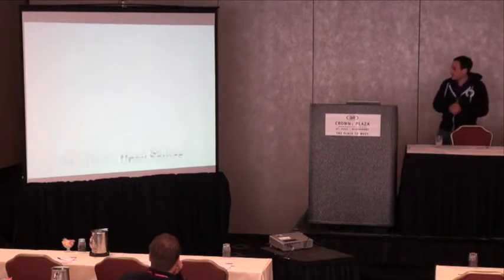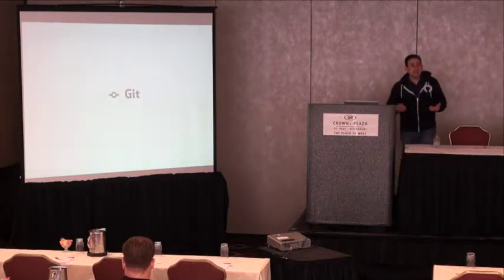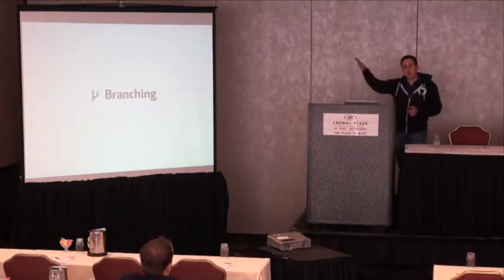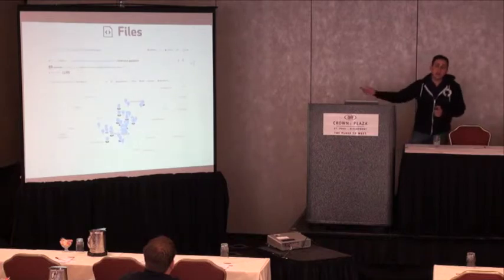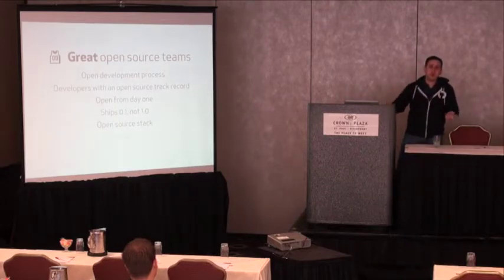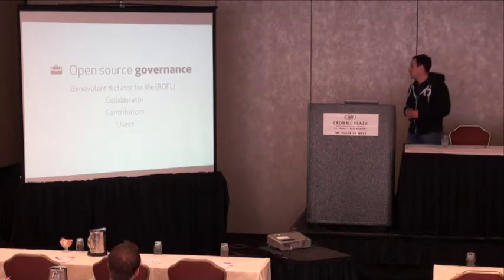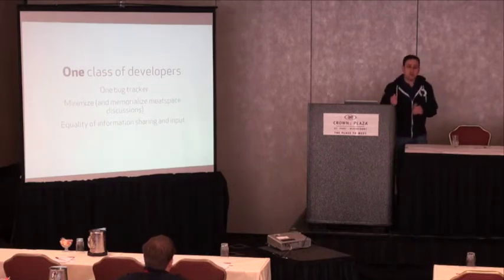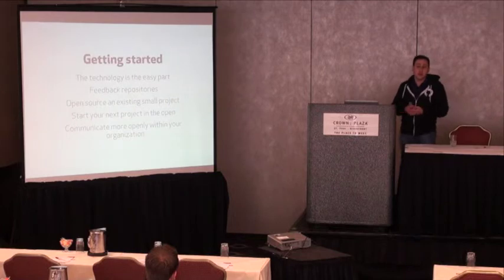Ben Balter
Government is using open source software and participating in the open source community with increasing frequency, but taking the plunge can be intimidating, especially for the uninitiated. Fork? Pull request? Licenseing? Community Management?

Ben Balter from GitHub, the world's largest open source community, will walk through everything you need to know to begin using open source software and collaborating in the open. No prior experience necessary, this crash course will teach common git command line commands, GitHub for Mac/Windows, and web-bassed collaboration as well as "soft" skills such as the "ground rules" of open source, licensing, and community involvement for government.

What are three key takeaways?

* How to add, commit, and push changes to a file using Git command line, GitHub for Mac/Windows, and an entirely web-based flow
* The basic "ground rules" of the open source community, and where to go to get help
* Government-specific best practices around licensing and community engagement